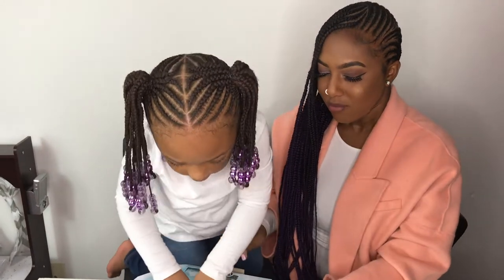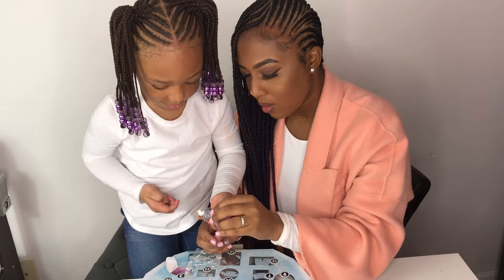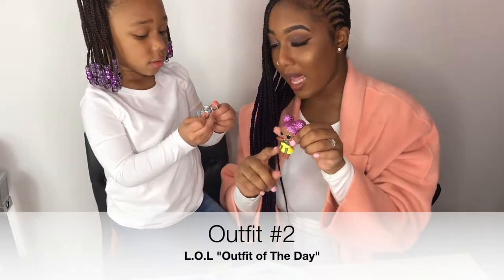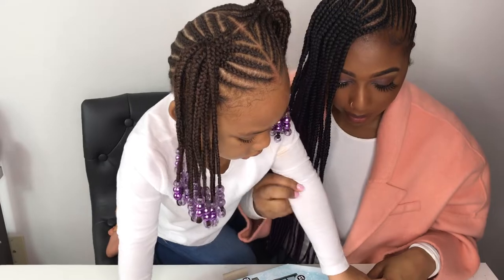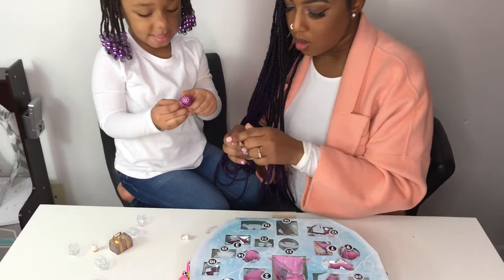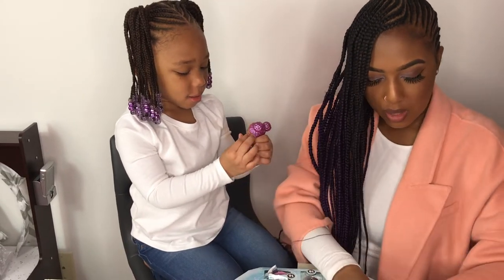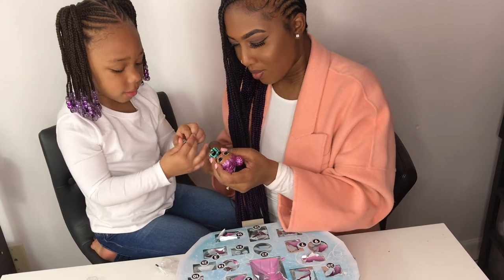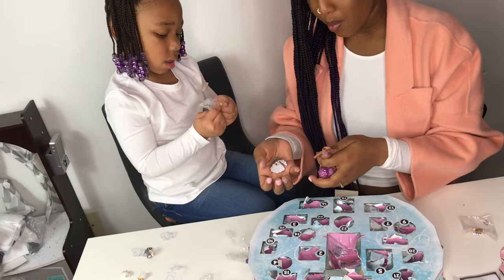LOL Surprise Toy Review: LOL Surprise Doll Outfit of the Day